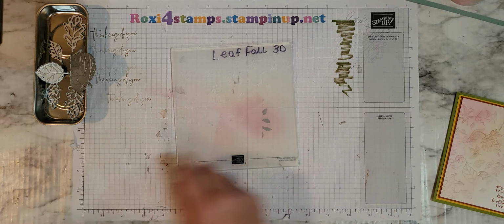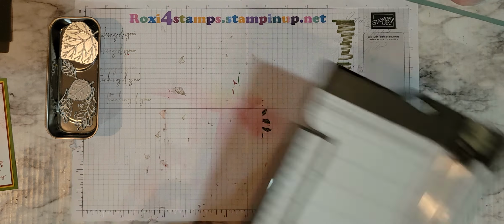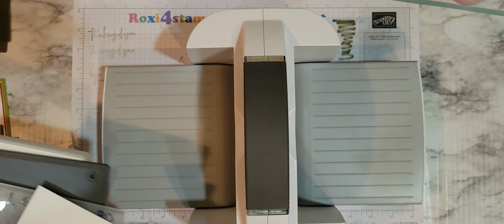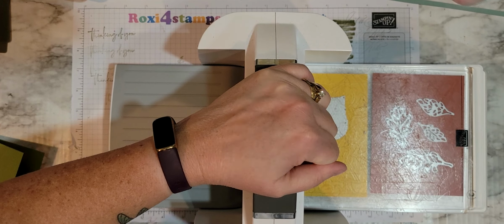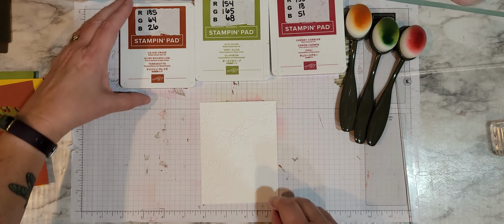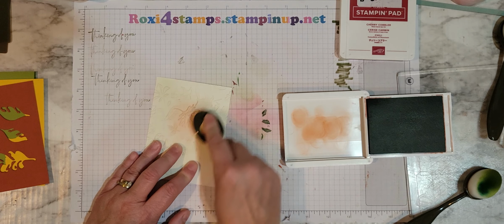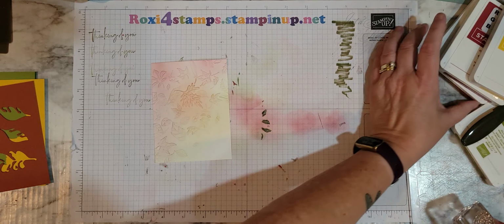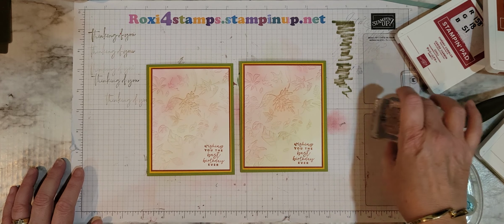Quick fall card using Leaf Fall 3D folder and greeting from Season of Chic